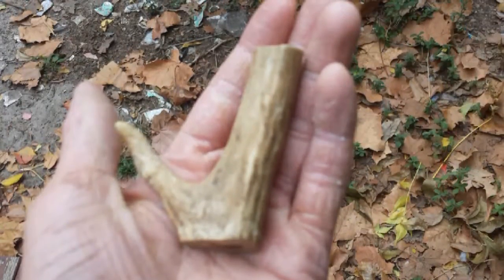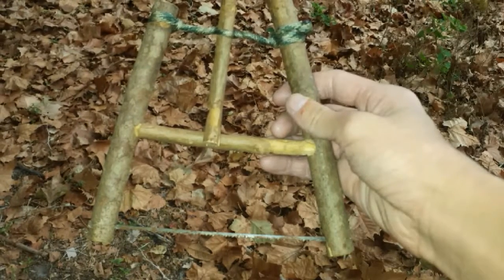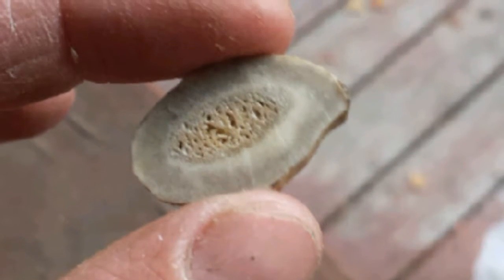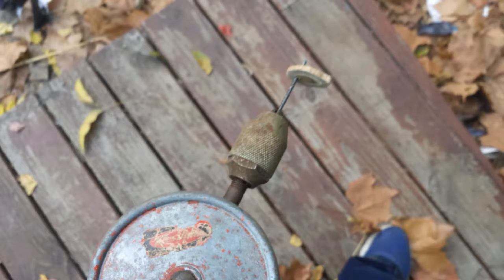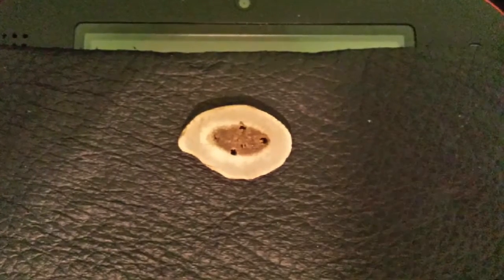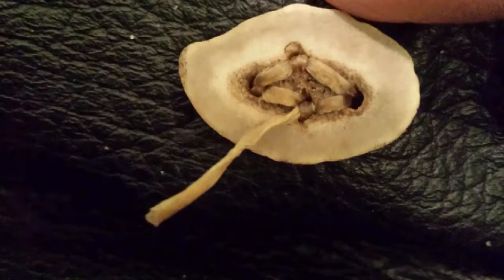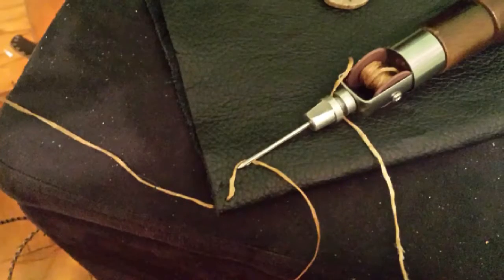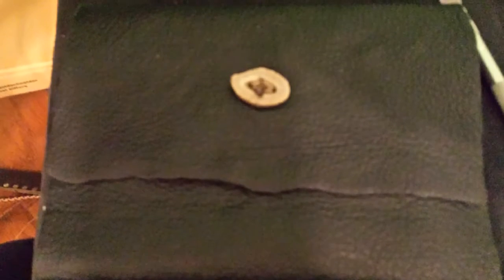Leather 3ds/2ds case part 2